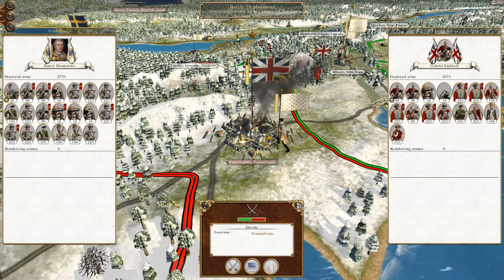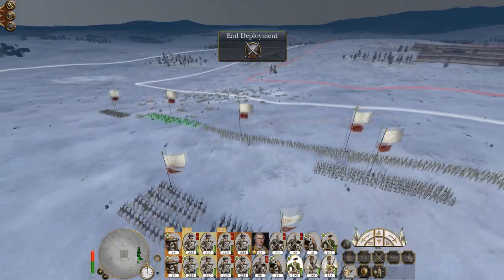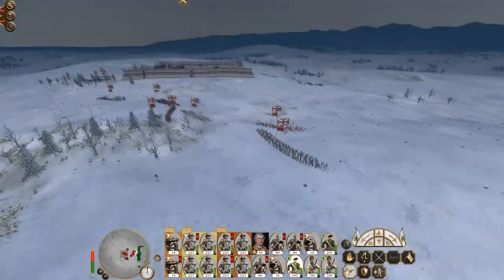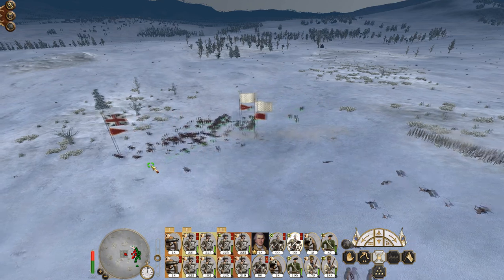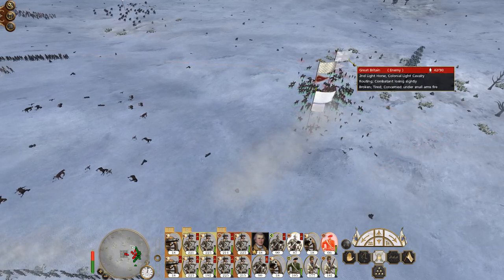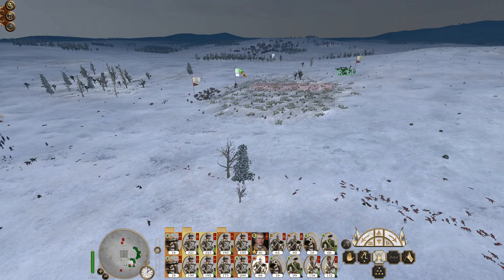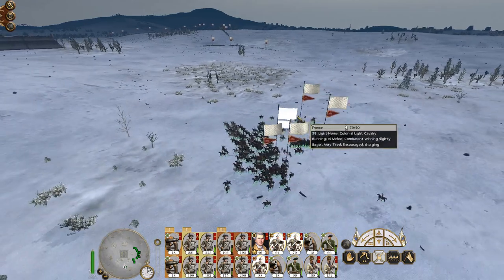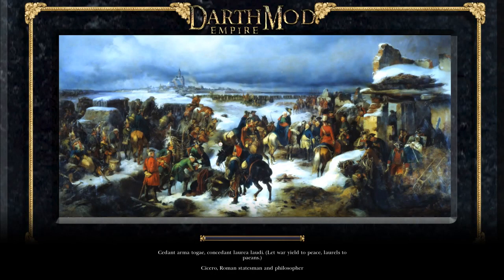Let's Play Empire Total War: DM - France #32